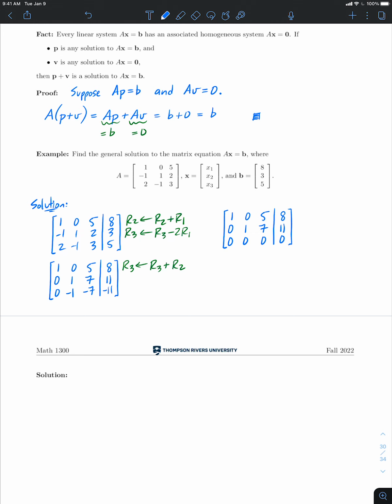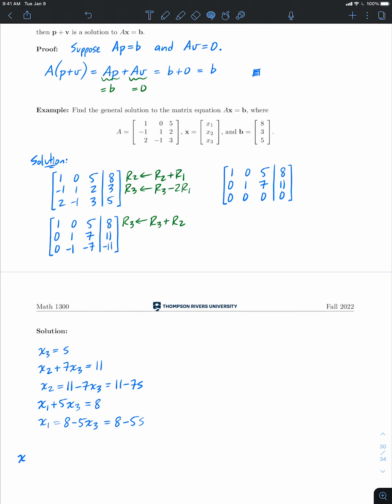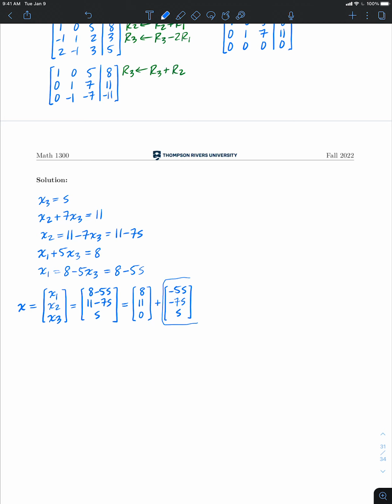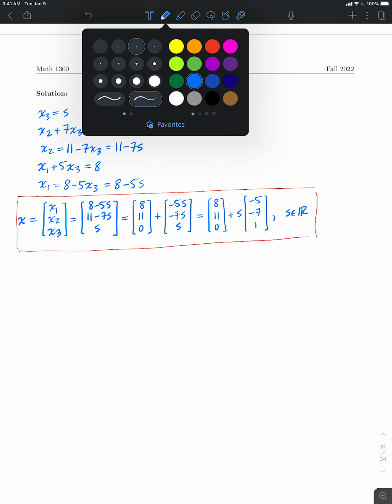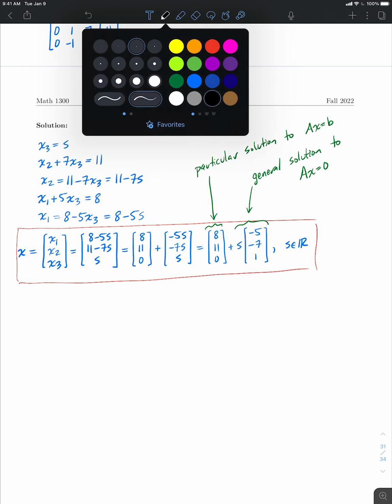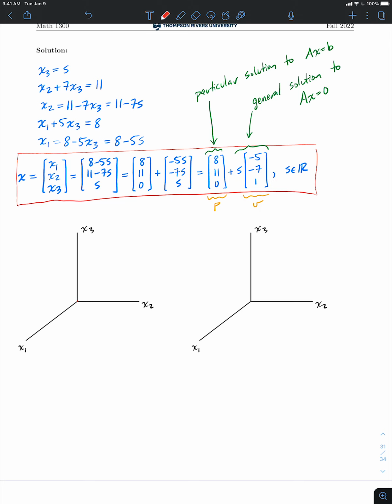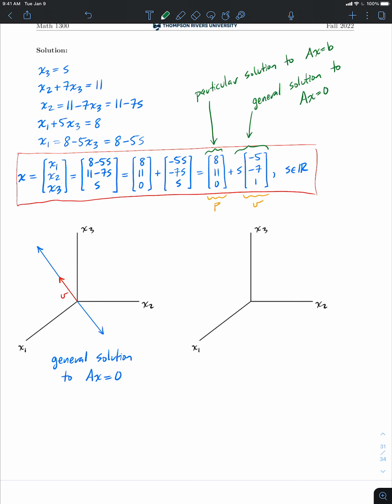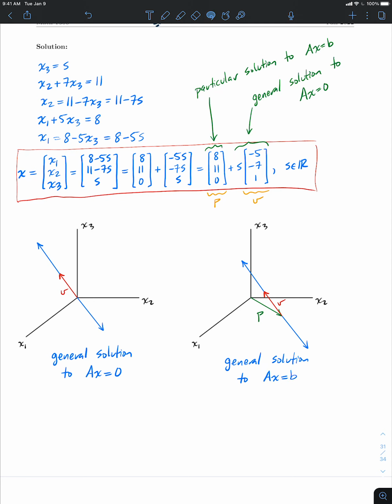1.5 - Solution Sets of Linear Systems (part 3)